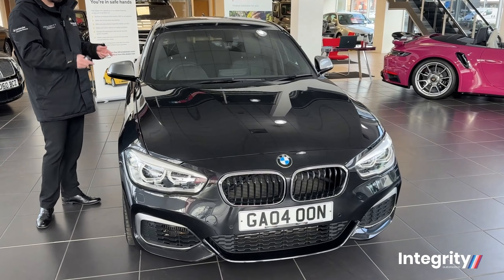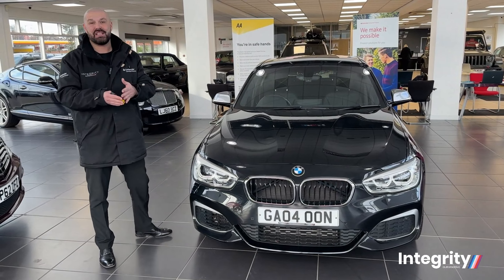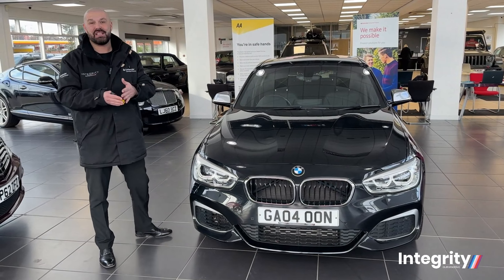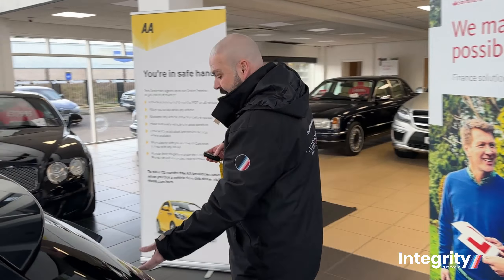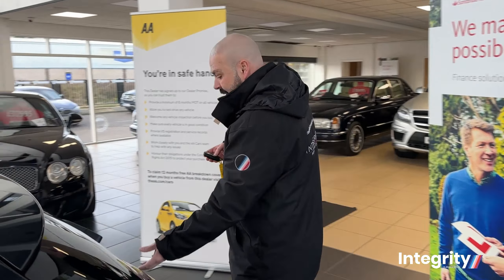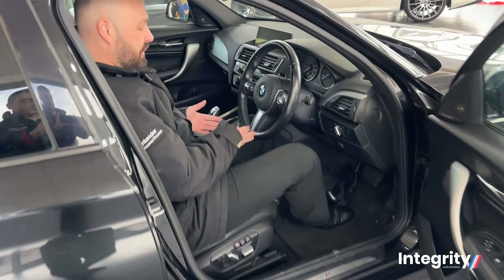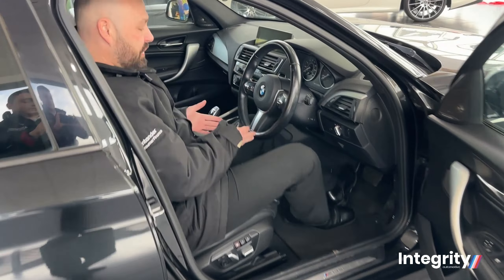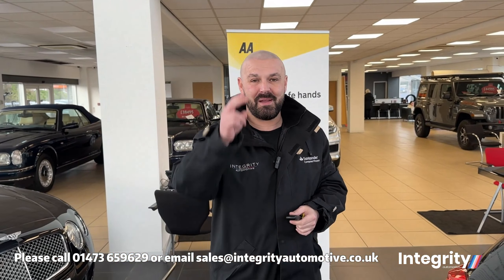BMW 1 Series 3.0 M135I 322 BHP | Integrity Automotive - High-Quality Used Cars in Ipswich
Looking for a stunning 2015 BMW M135i in Ipswich? Look no further! This exceptional BMW M135i is finished in Black Sapphire paint and has only 11,515 miles on the clock. This BMW M135i is loaded with features.

📸 Check out this beauty in action in our video!

If you're in Ipswich and searching for a BMW M135i for sale, this is your chance to own our 2015 BMW M135i. Visit our dealership today:

📍 Integrity Automotive
🏢 West End Road, Ipswich, Suffolk, IP1 2DZ

🚗 More Cars for Sale in Ipswich 🚗:
If this BMW M135i isn't the perfect fit for you, we have a wide selection of other cars for sale in Ipswich.

Your dream car may just be a click away!

👍 Like this video and share it with fellow car enthusiasts.

Thank you for considering Integrity Automotive for your automotive needs.

💥 Why Choose Us 💥:
At Integrity Automotive, we take pride in offering high-quality used vehicles like this 2015 BMW M135i. As your trusted car dealership in Ipswich, we provide a seamless buying experience and exceptional customer service.

Integrity Automotive is already one the fastest growing car dealerships in Suffolk, with a reputation for offering its customers unsurpassed levels of service and a fantastic selection of vehicles available all at a great price. Conveniently located just off the A14 or minutes from the Ipswich train station where we are happy to collect you at a time that suits you.

We pride ourselves in making sure all of our used cars for sale are prepared to the very highest standard, making sure each car is rigorously valeted and detailed to ensure the car is in the best possible condition before it is offered for sale.